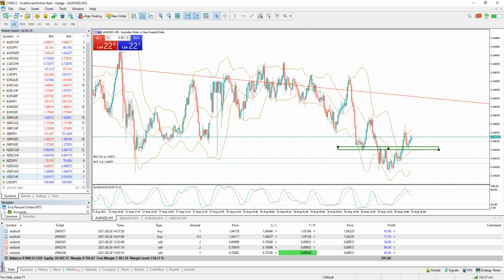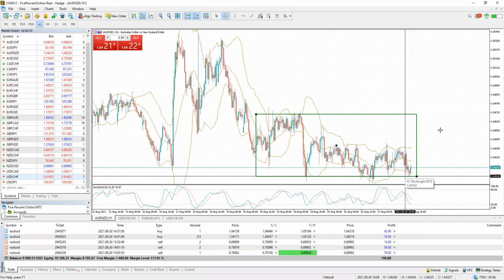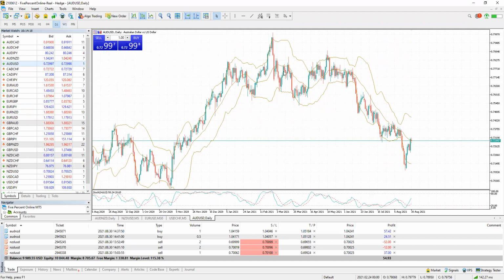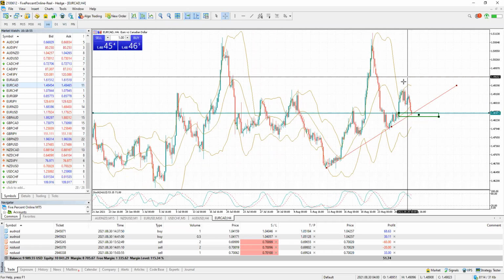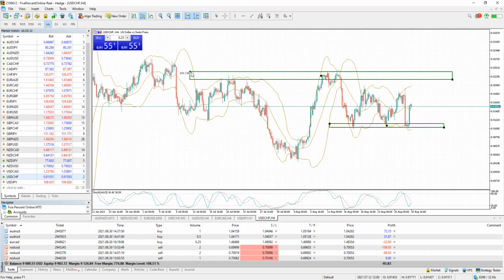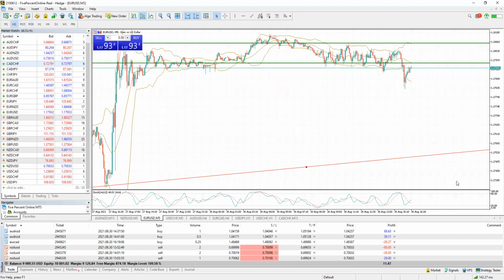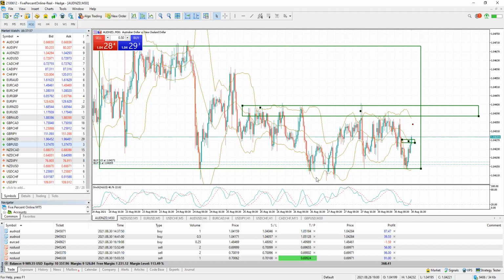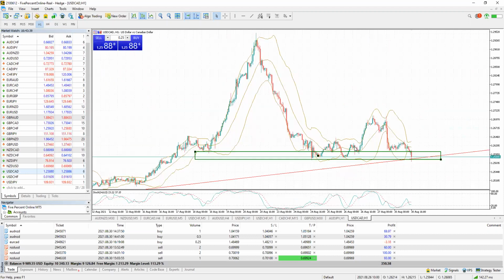Forex Trading Room 30th Aug - 3rd Sep 2021– How to define entry position with multiple confirmations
We also managed 2 ongoing trades we had on the AUDNZD and NZDUSD. We explained how we can define our entry position with multiple confirmations by maximizing the risk-reward.

We also took a trade together in the EURCAD after looking at a key-zone level. Lastly, we looked at multiple pairs for potential opportunities this week.

– Request a payout anytime, as often as you want, with no minimum or maximum threshold.

– Don’t miss our Forex Trading Ideas resource, share your trading ideas and find potential trades on our forex trading ideas

High 5!